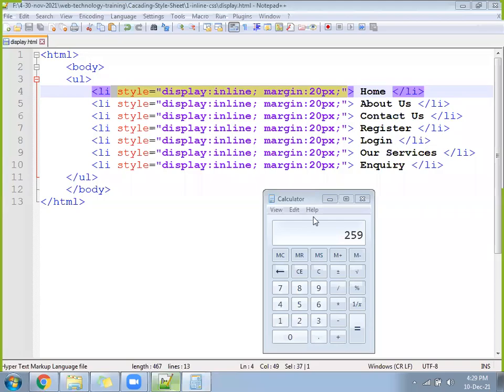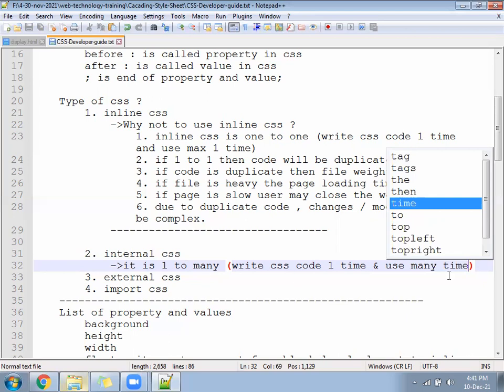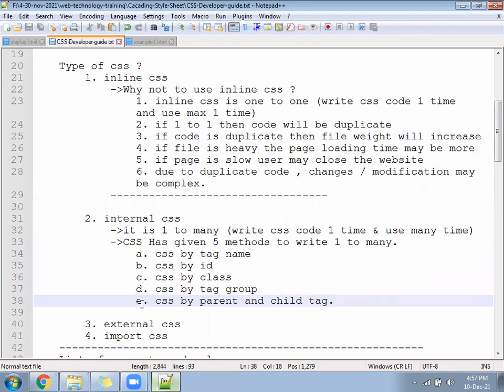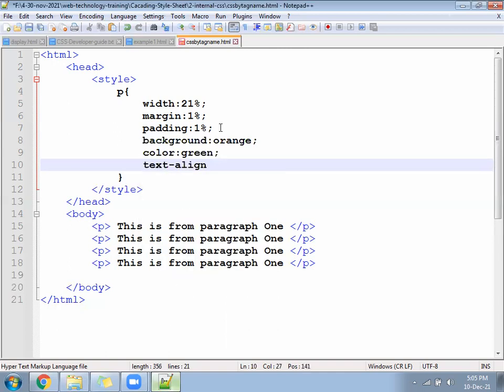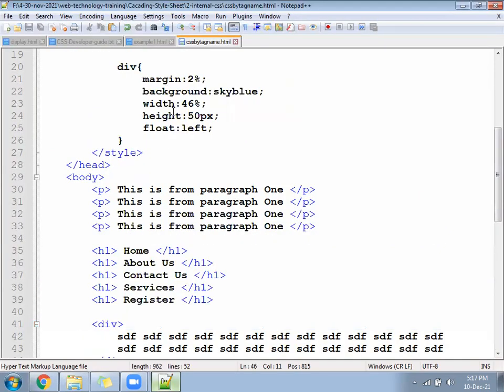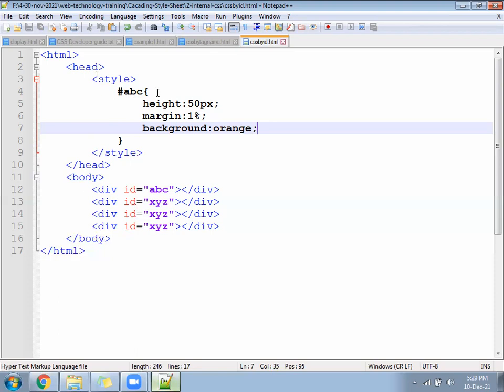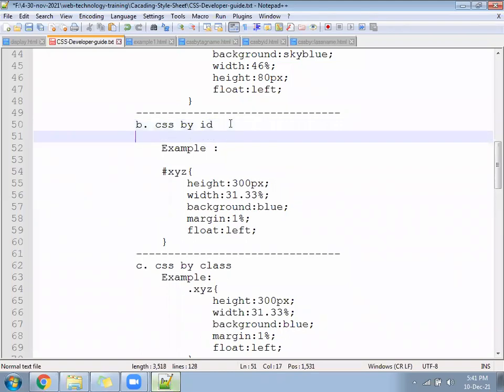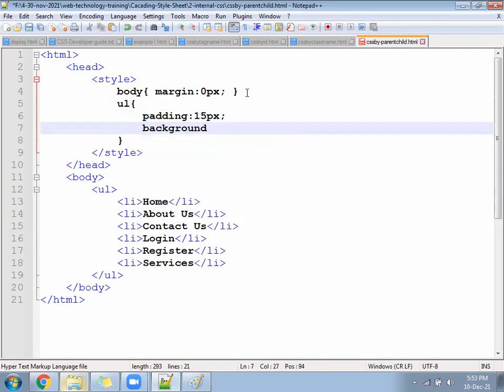4:30PM - CSS CLASS #3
4:30PM - CSS CLASS #3